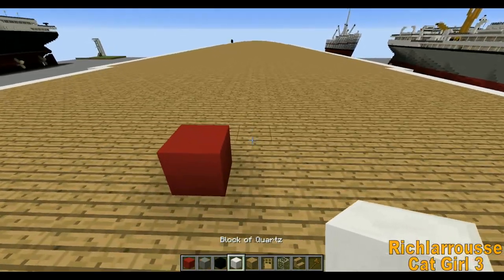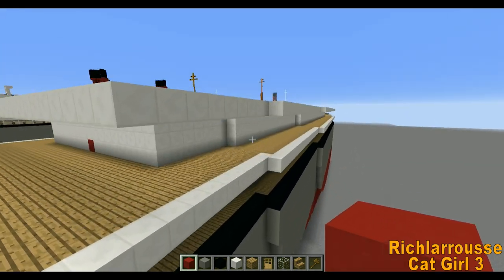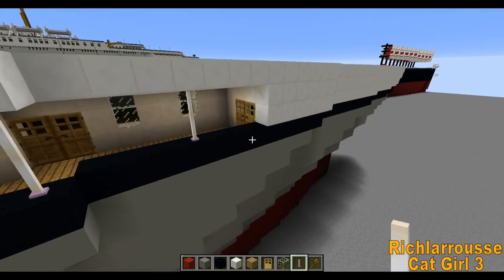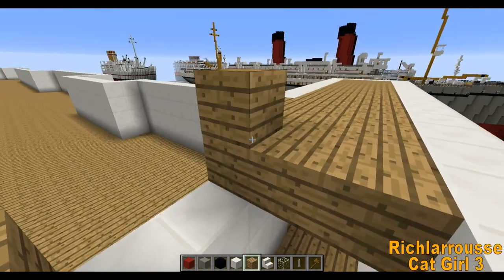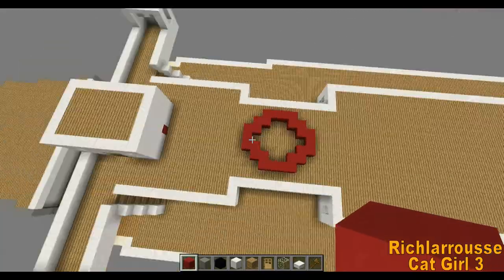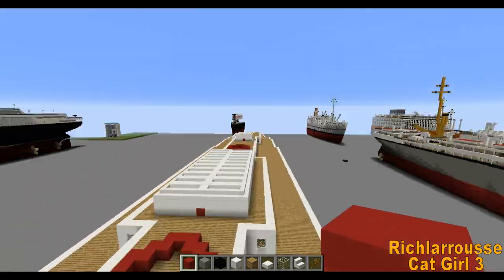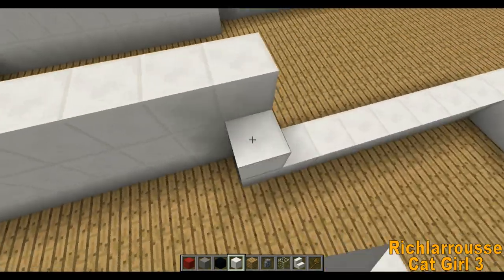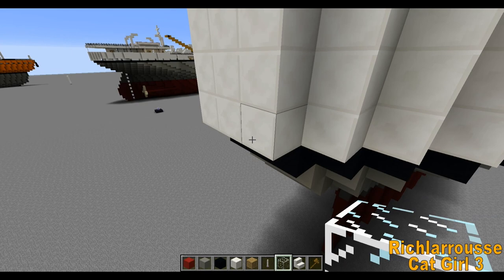RMS Balmoral Castle, Minecraft Tutorial part 2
Part 2 of our Minecraft ship tutorial on how to build the Union-Castle Line steam ocean liner RMS Balmoral Castle

Part 1 sees the construction of the ships Hull and first decks of the superstructure.

Part 2 will focus on the second decks of the superstructure, Funnels and any other details

Remember if you wish to build this ship as part of a downloadable project, a Youtube video or a conversion to other games, Then please give me credit for the design, I spend many hundreds of hours building these ship and do't get much for it, so a little more support is appreciated, Thank you

Richlarrousse
Cat Girl 3
2021